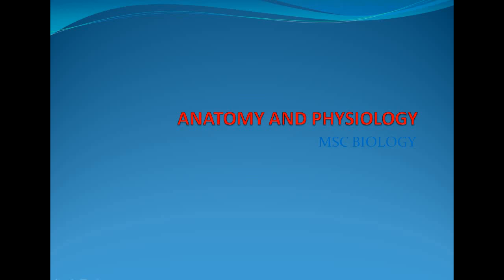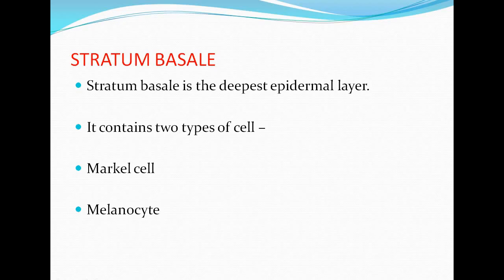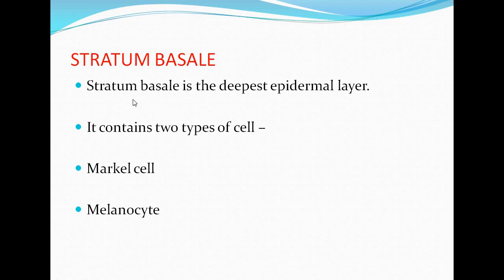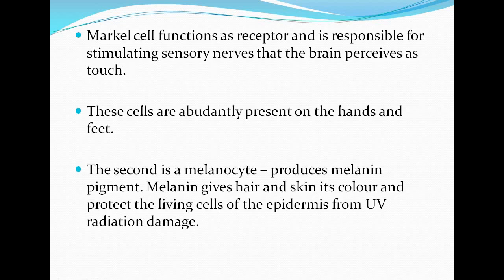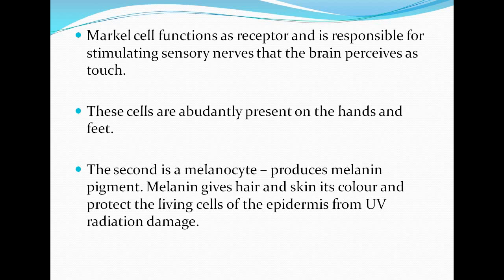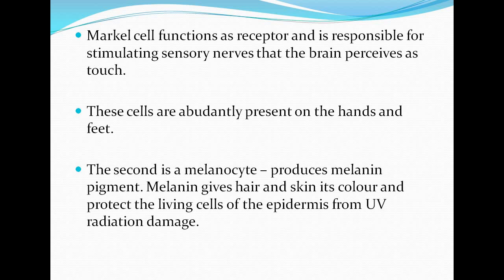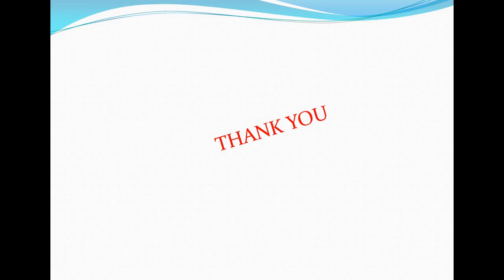Anatomy and Physiology- Layers of skin